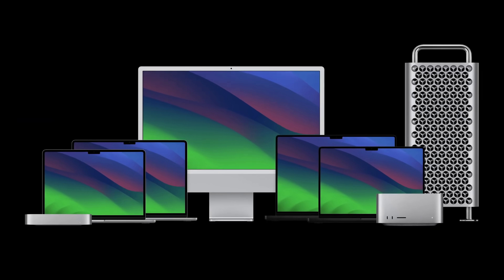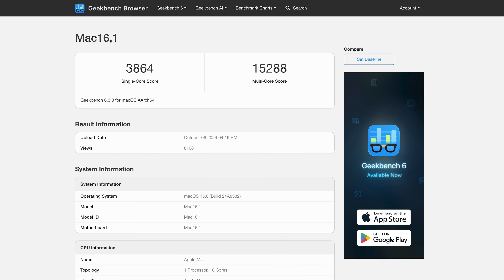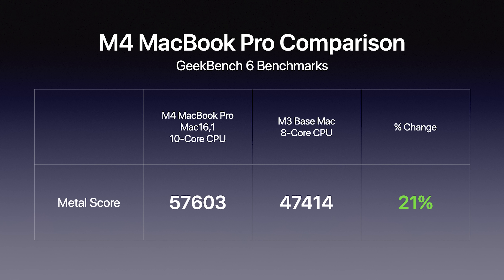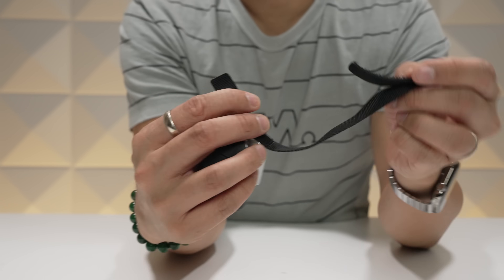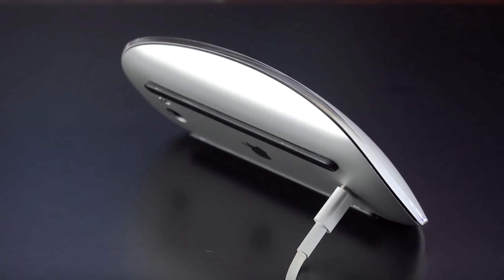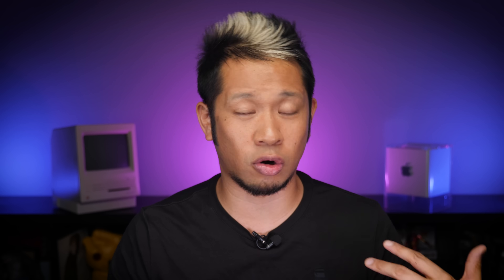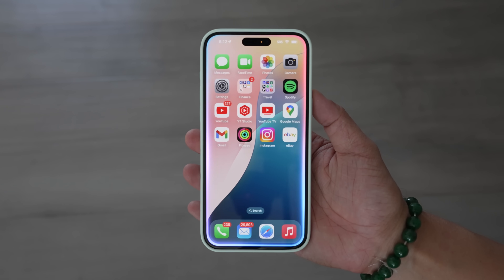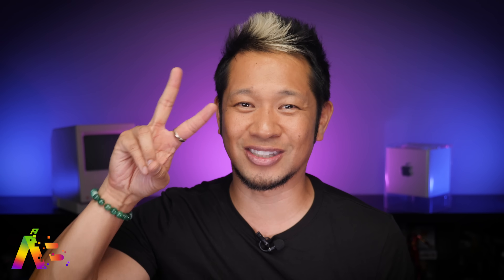New M4 MacBook Pro Leaked! What to Expect At Apple’s October Mac Event!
It's the first alleged hands-on with the new M4 MacBook Pro and Benchmarks show how much of a beast this is. It's truly the next-gen in Apple Silicon performance. Plus, Everything we expect to see at Apple's rumored October Mac Event! And will the iPad Mini make an appearance?

00:00 Intro
00:24 Alleged M4 MacBook Pro Unboxing
2:03 M4 MacBook Pro Benchmark Comparisons
2:20 M4 MacBook Pro vs. M4 iPad Pro
2:55 M4 MacBook Pro vs M3 Mac
3:30 Metal Score GPU Performance
4:17 Who Does This Upgrade Make Sense For?
7:25 What To Expect At Apple's October Mac Event
7:56 M4 iMac, M4 Mac mini & More.
10:00 iPad mini?
11:49 iOS 18.1 Release Date